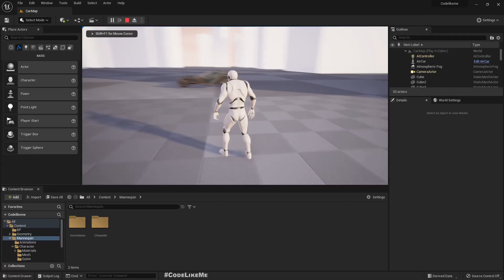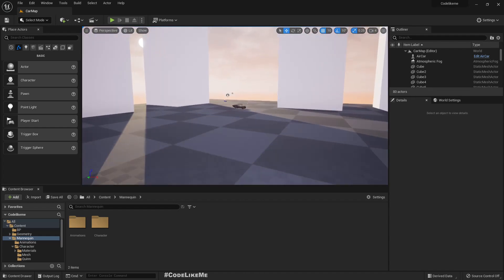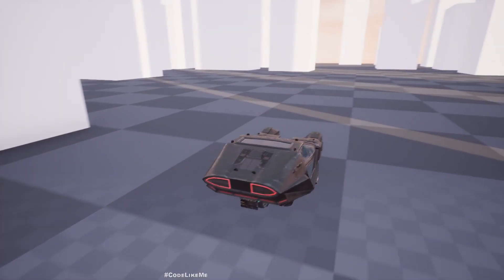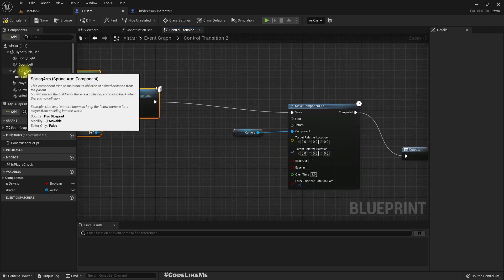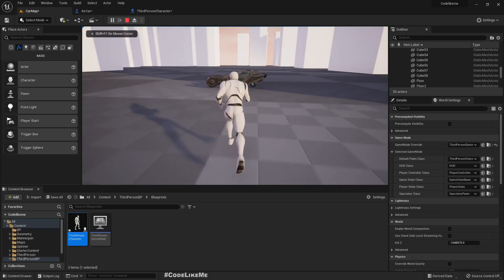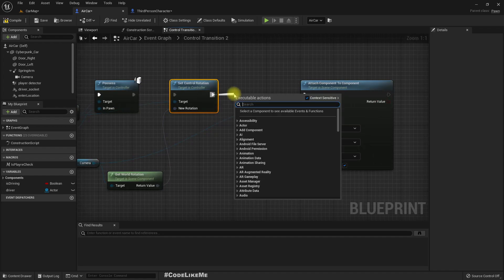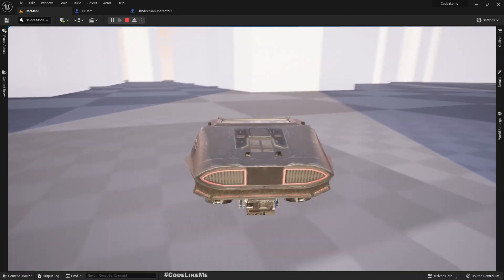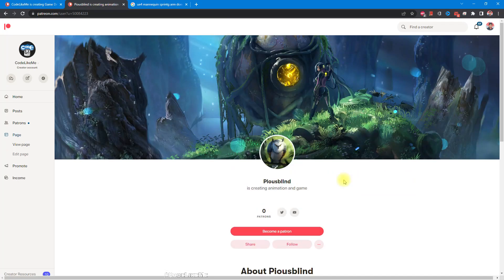Unreal Engine 5 - Flying Car - Seamless Camera Blending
Today, I am going to update that into unreal engine 5 and implement a seamless camera blending when the character gets into the car.